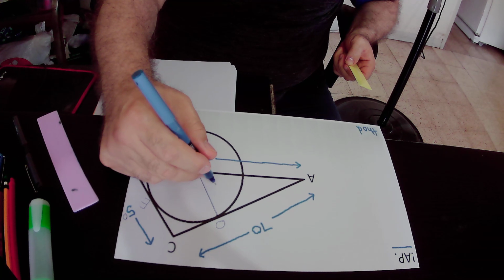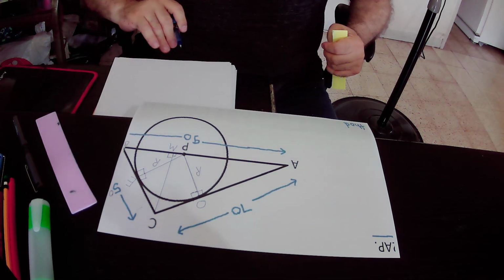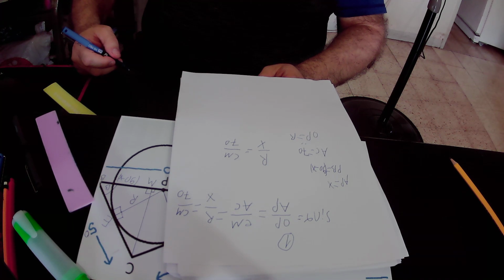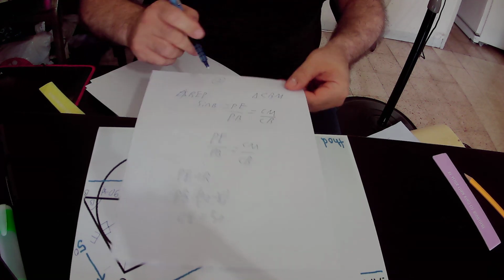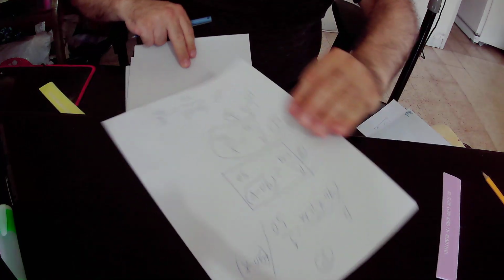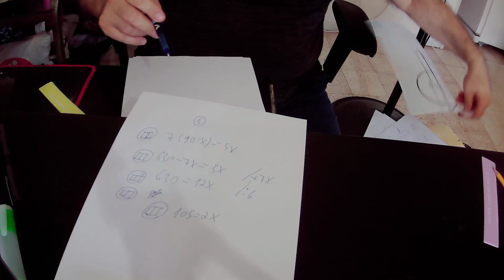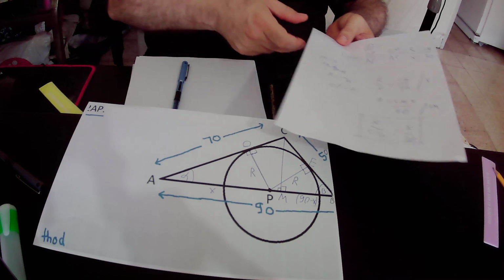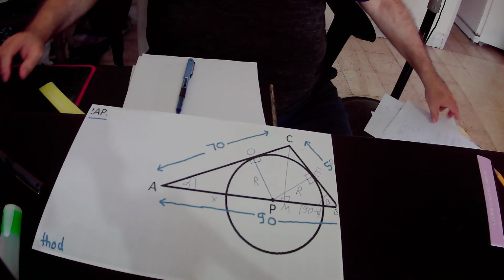Australian Intermediate math Olympiad 2017